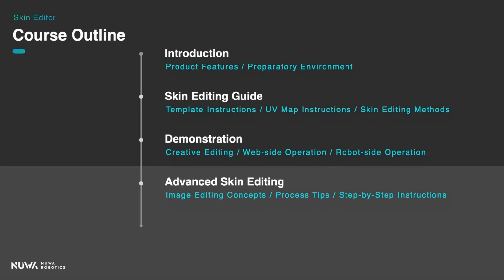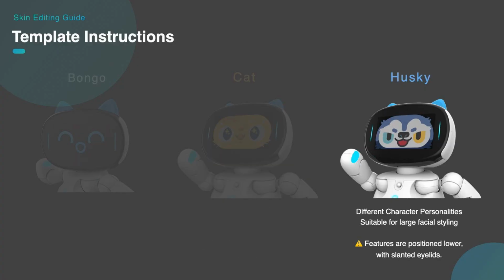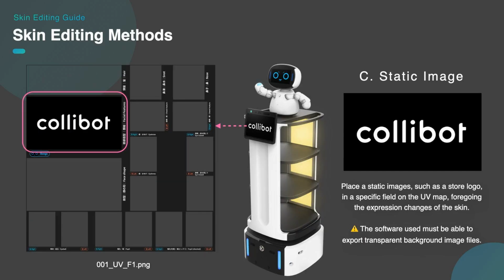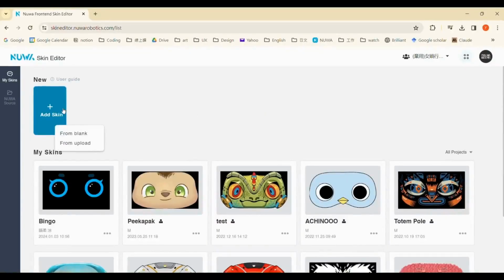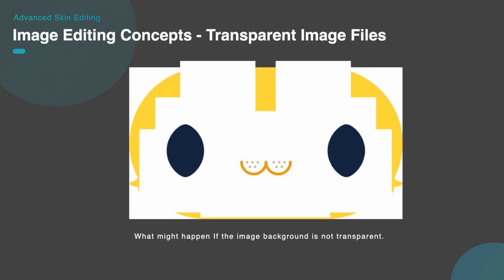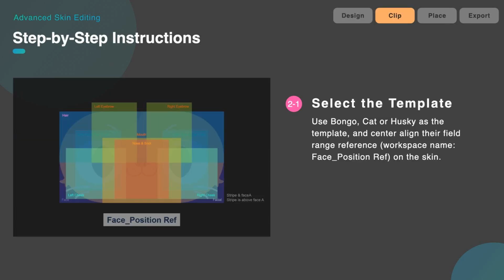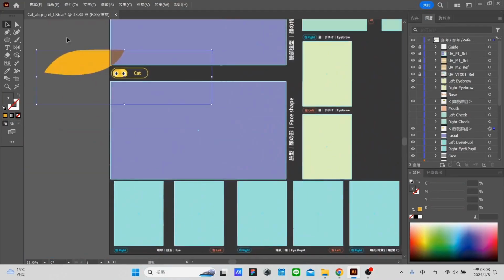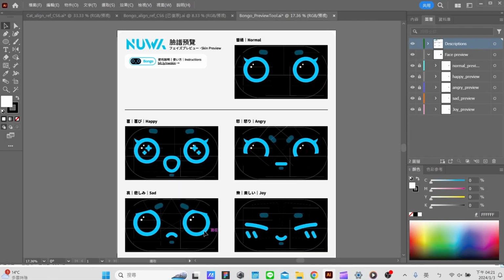PartnershipTraining - RaaS Skin Editor